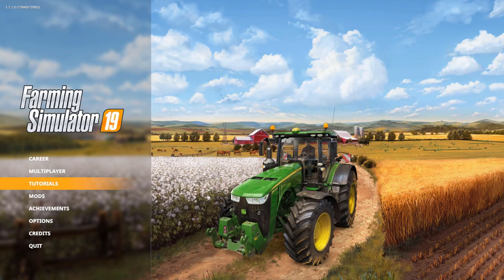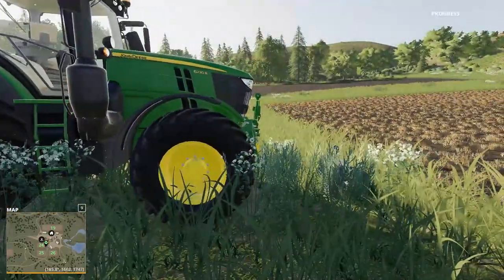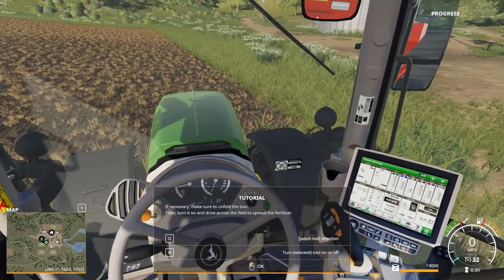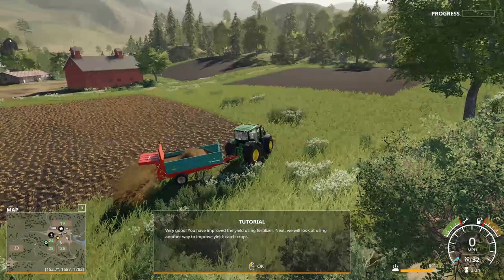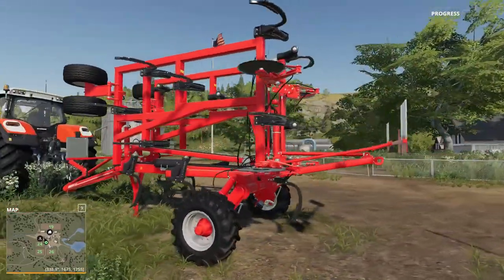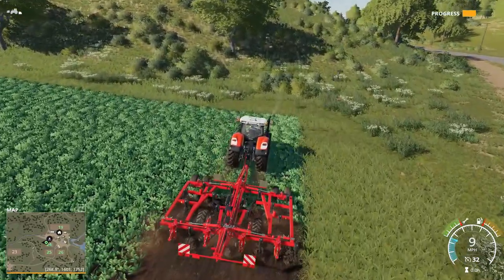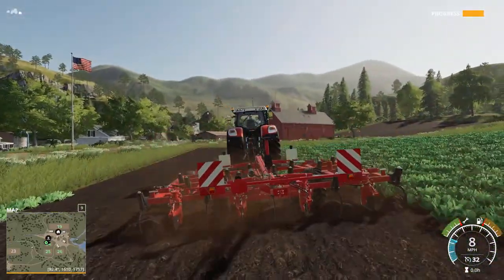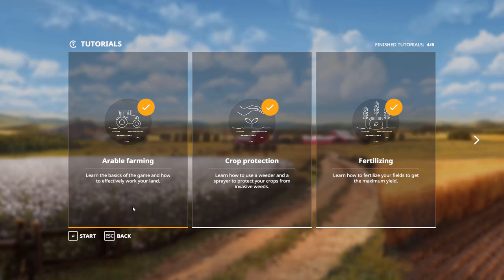Farming Simulator 19 - Fertilizing Tutorial Game play.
On to #3 Tutorial Game play of Farming Simulator 19. This time I am flinging poop and spreading pellets.

Tutorial Game play

All Music found in the Creator section of YouTube.